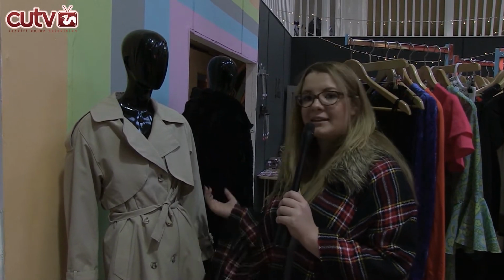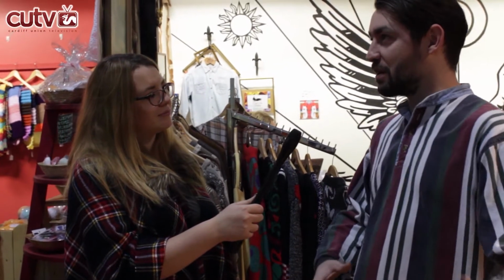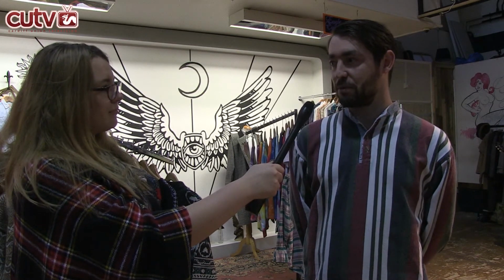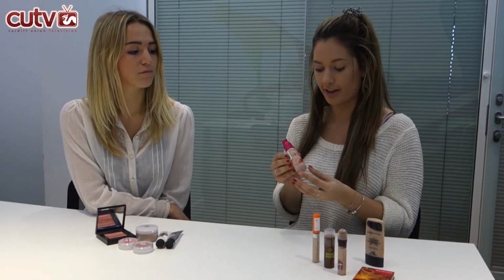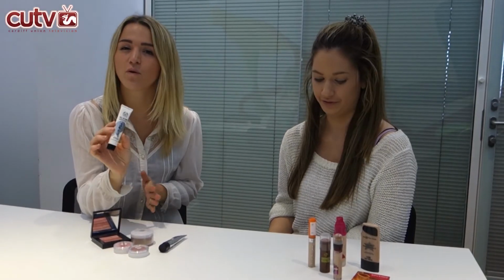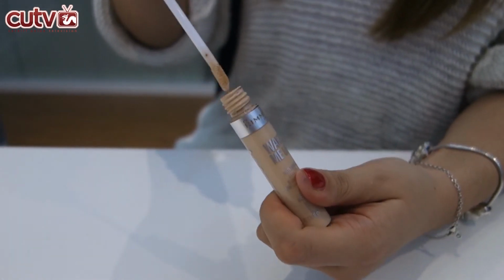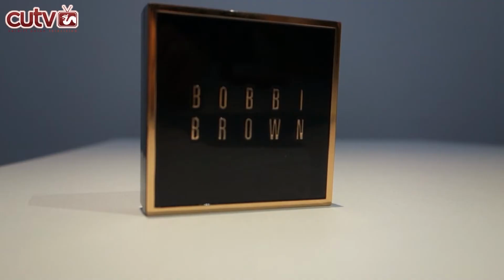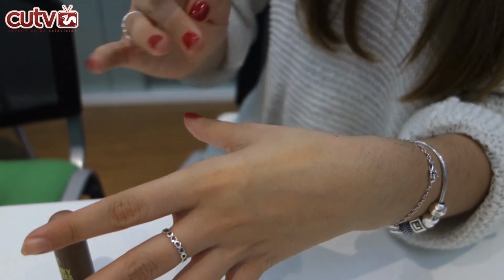Dressing the Diff Autumn/Winter Episode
It's back! CUTV's fashion show, Dressing the Diff, has a brand new look and our autumn/winter show is packed full of all things fashion and beauty in Cardiff. Check it out!